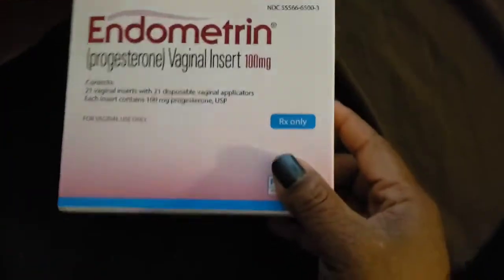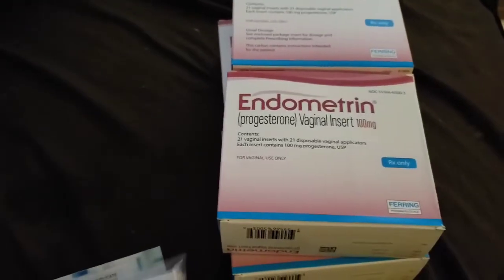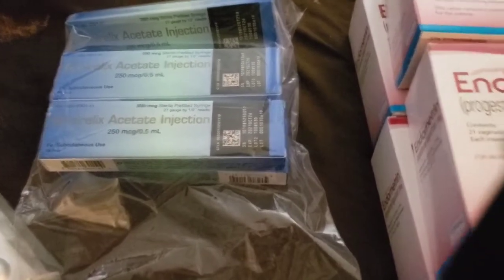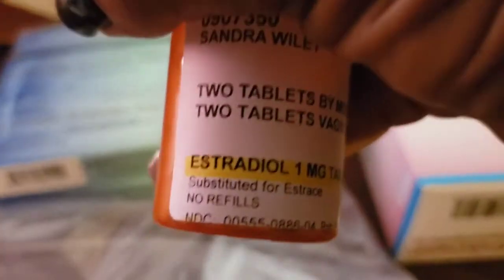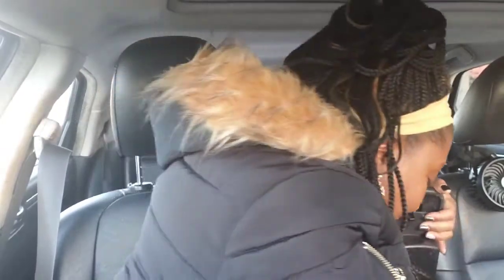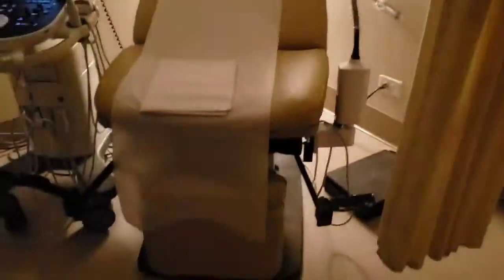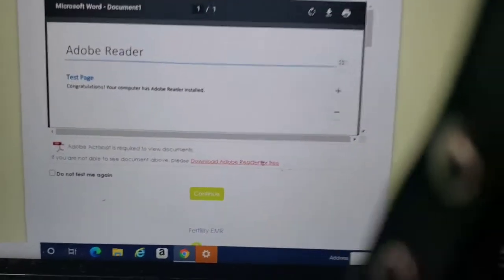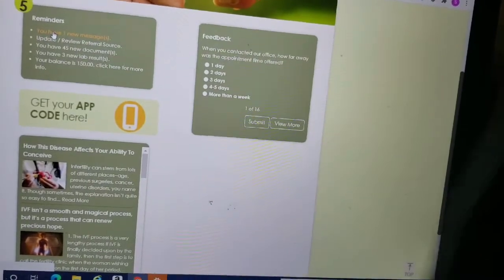TTC #61 Final Bloodwork & Ultrasound Before FET